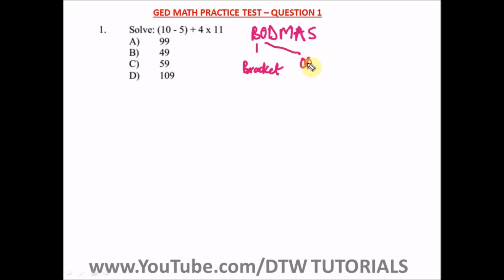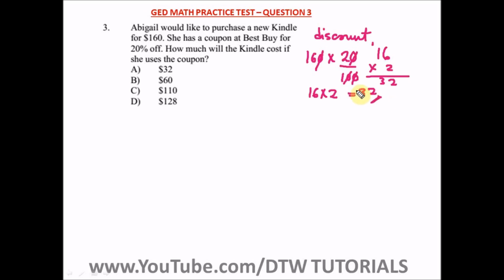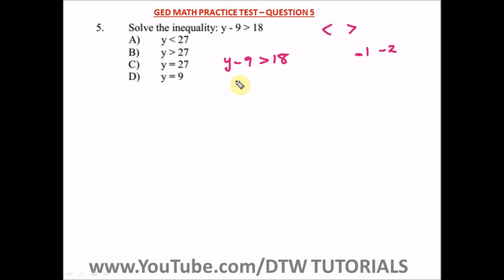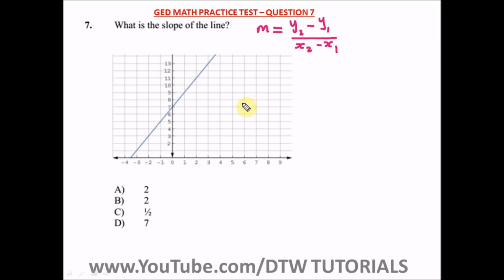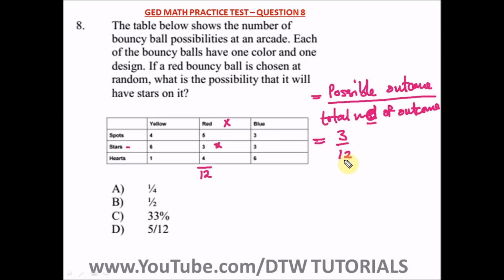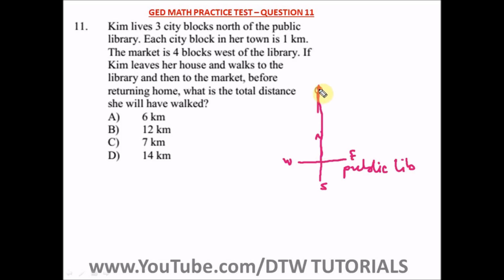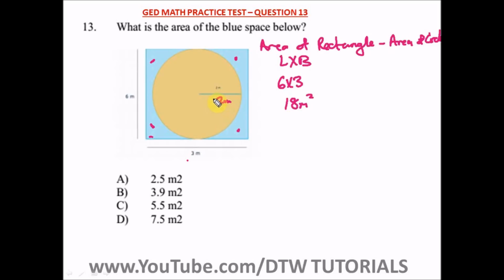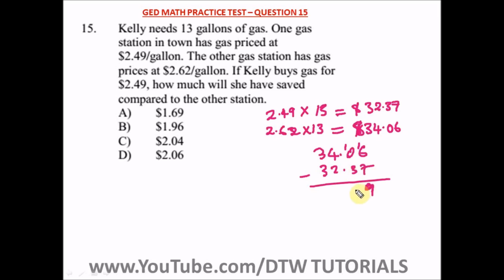GED 2022 Prep | 15 GED Math Practice Test Solved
GED Exam 2021 Math Preparation Test problems Solved and Explained in detail.

Join our Facebook group for free GED online classes, resources and motivation;

Do you require 1 on 1 tutoring Online via Zoom, for further understanding at your own time and pace, Do send me a mail at;

More Video's to help you;